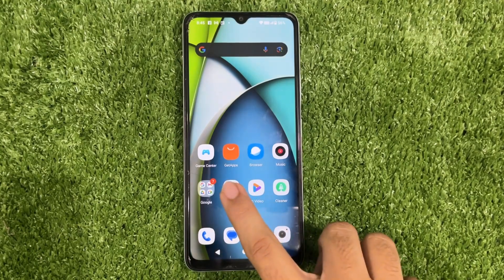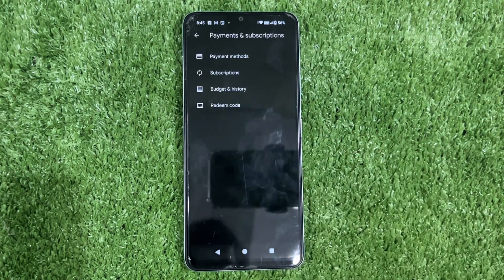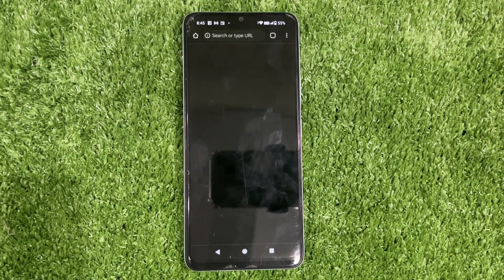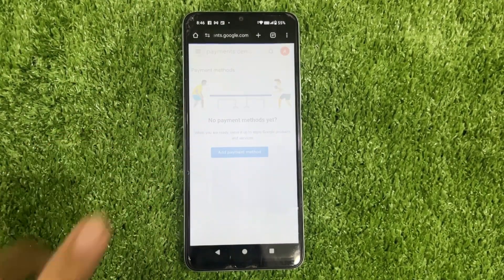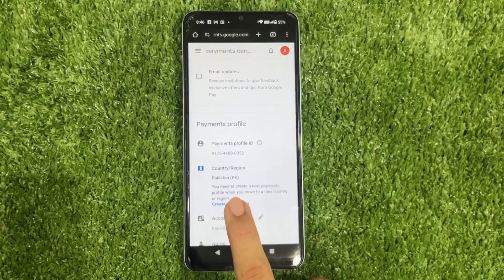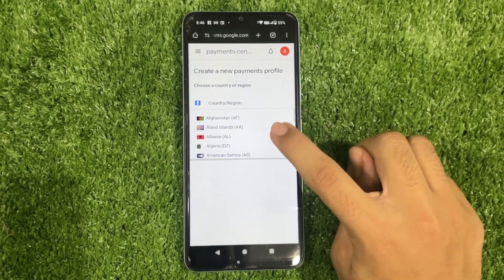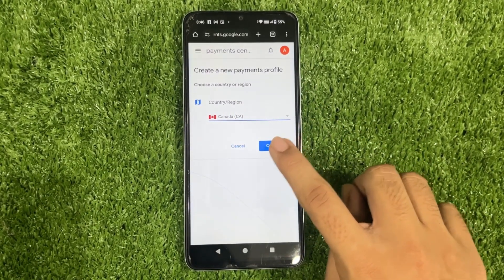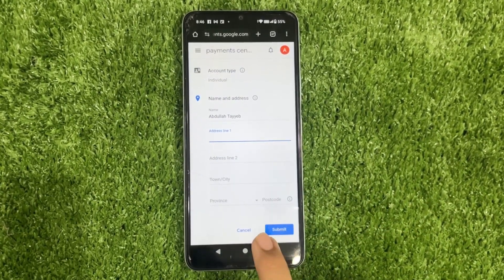How To Change Google Play Store Country/Region To Canada | Quick & Easy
Learn how to change your Google Play Store country/region to Canada easily. This guide will show you how to switch locations, access Canadian apps, and unlock exclusive content. Follow simple steps to change your Play Store location to Canada.